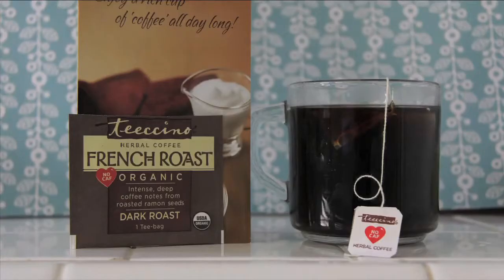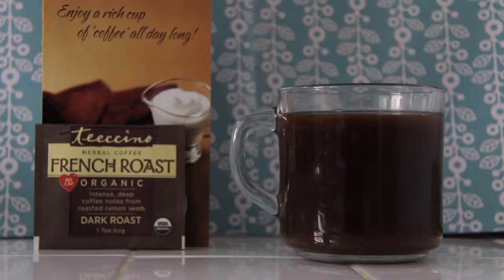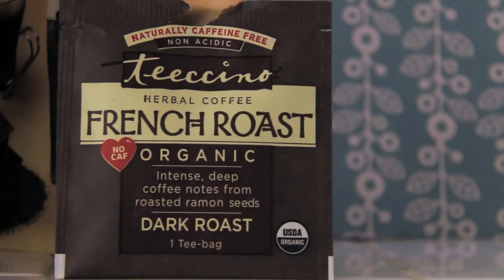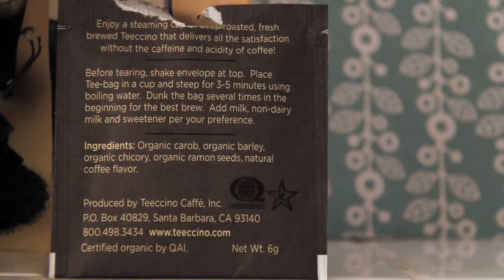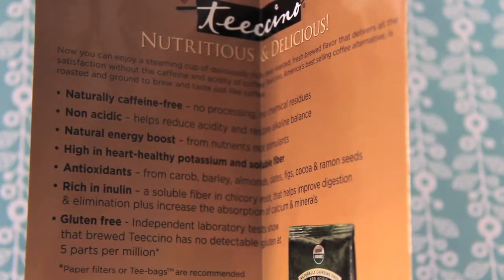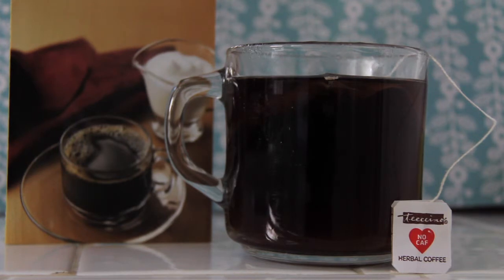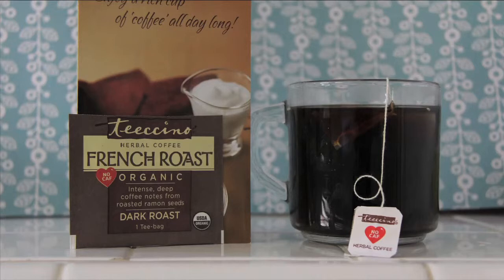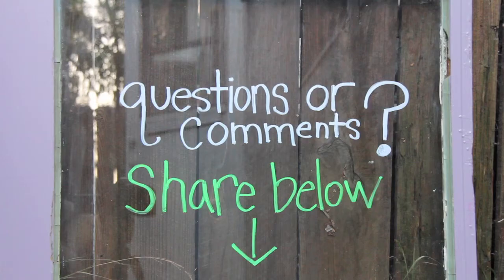Review of Teccino: Caffeine-Free Healthy Coffee!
Hi everyone, in this episode I review a sample product I received at a 5k race. It's called Teccino and comes in a tea-bag form claiming to be a healthy, caffeine-free "coffee."

In this video I read everything about the product, I show how to prepare it and what I feel about it.

Let me know if you like Teccino!

*All media creation (video and images) are original unless cited in the video description.